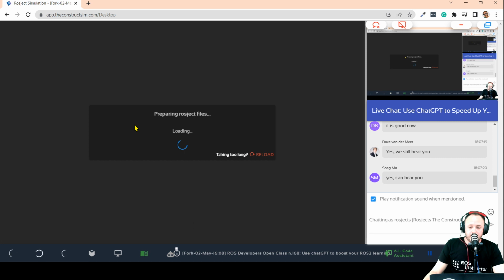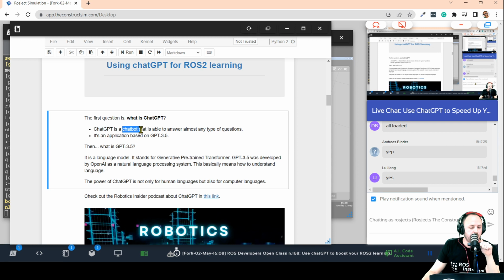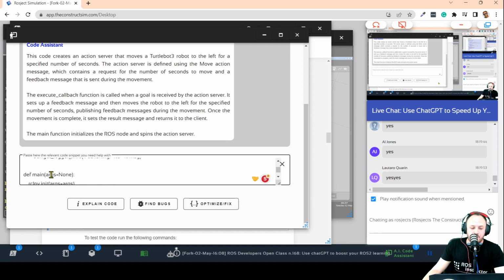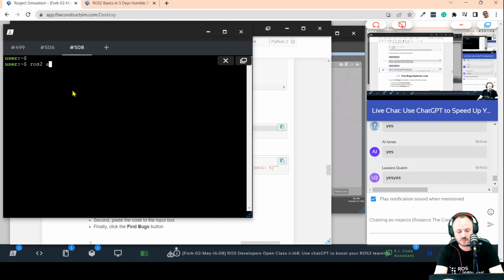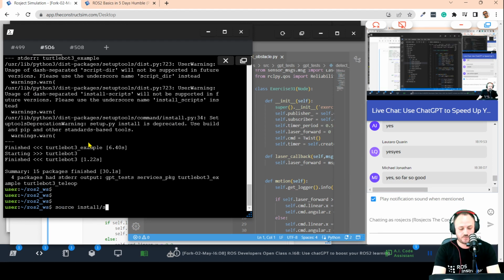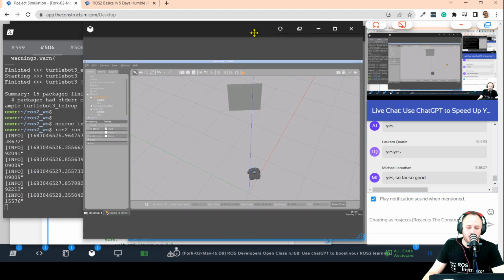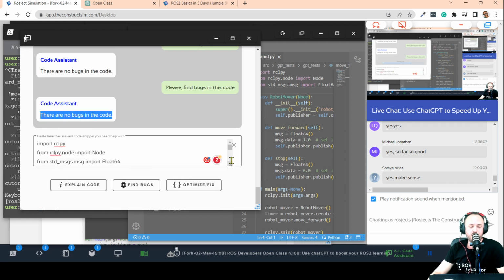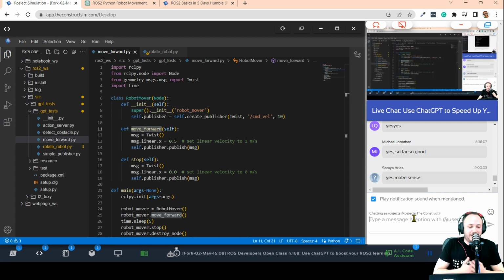Use ChatGPT to Speed Up Your ROS2 Learning | ROS2 Developers Open Class #168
ChatGPT is an artificial intelligence (AI) chatbot developed by OpenAI. It is a powerful tool, but you must know how to use it to maximize its full potential.

In this Open Class, we will review how you can use ChatGPT to boost your ROS2 learning, with a special look at the AI Code Assistant tool provided by The Construct.

💻 Learning points:
- What is ChatGPT?
- How can ChatGPT help you learn ROS2?
- How to use the AI Code Assistant tool provided by The Construct

💻 Useful links:
* 24/7 ROS Remote Real Robot Lab